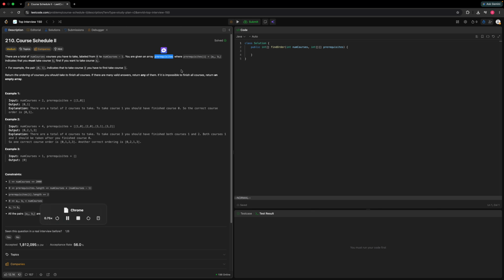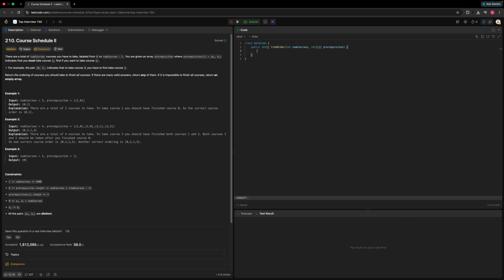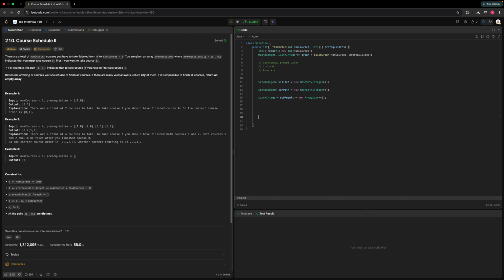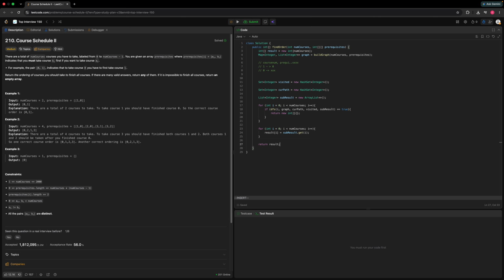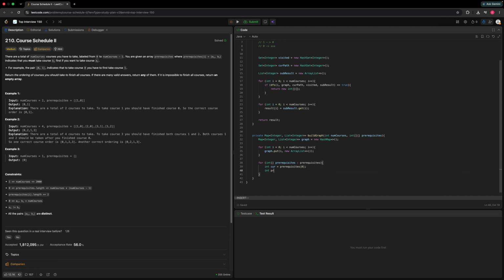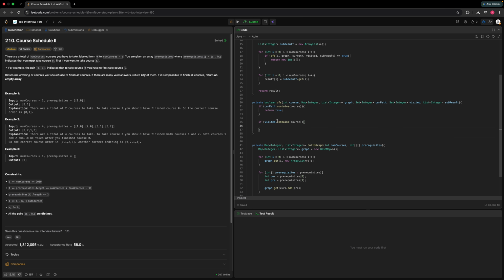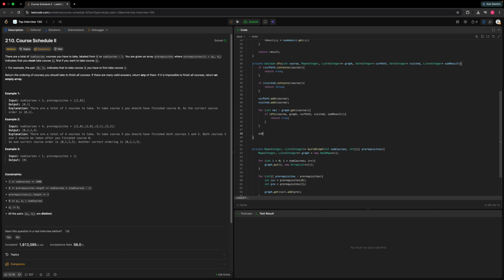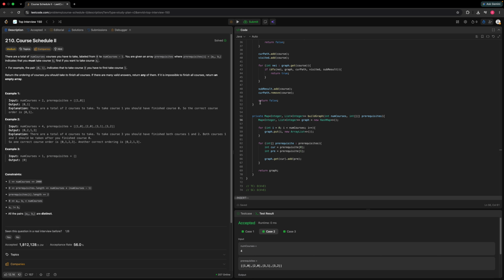210 Course Schedule II